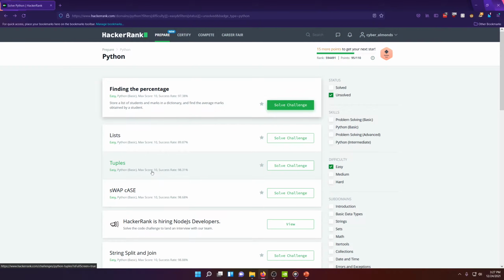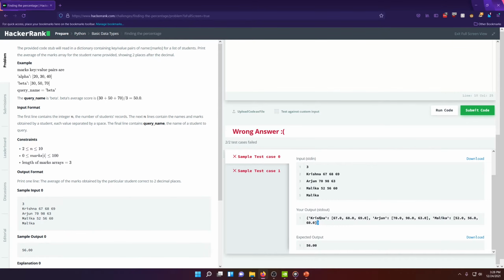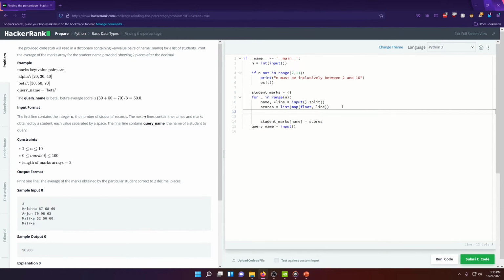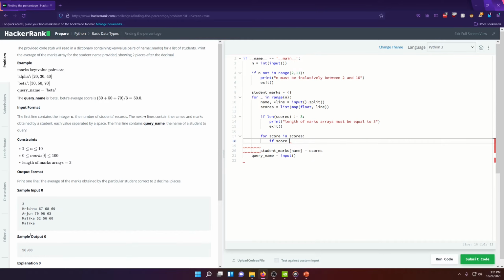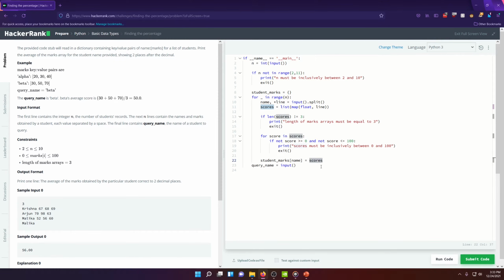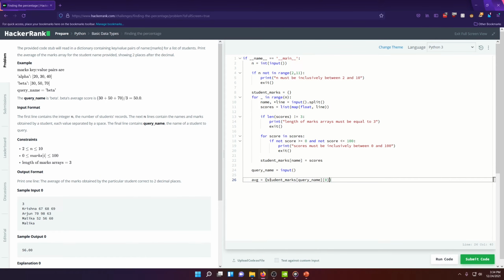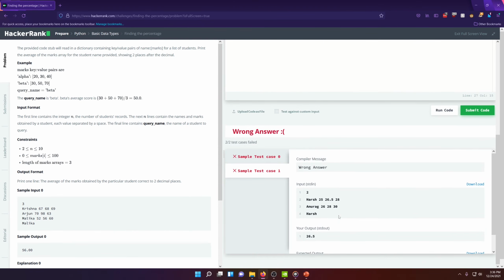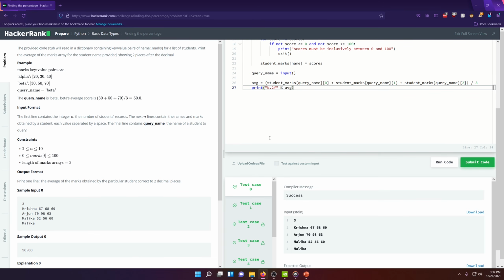HackerRank (Python): Finding the percentage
In this video, we solve the Python challenge Finding the percentage on HackerRank.